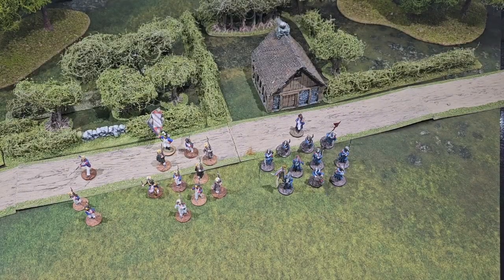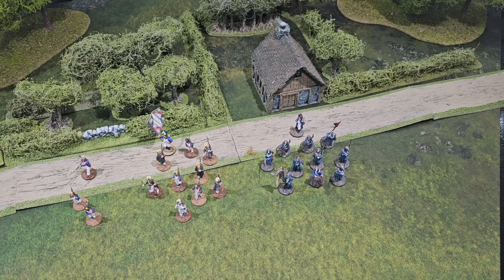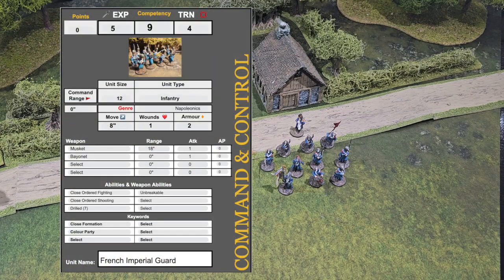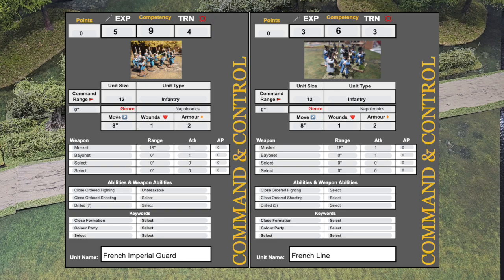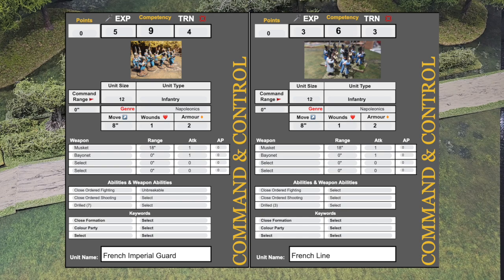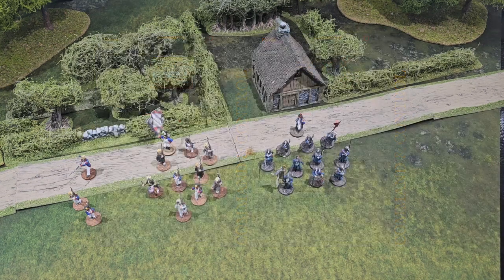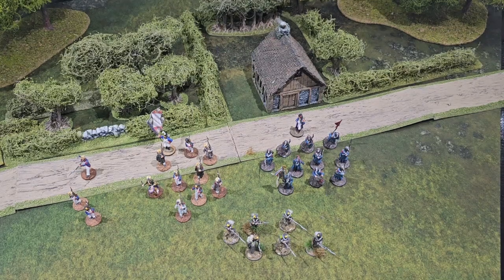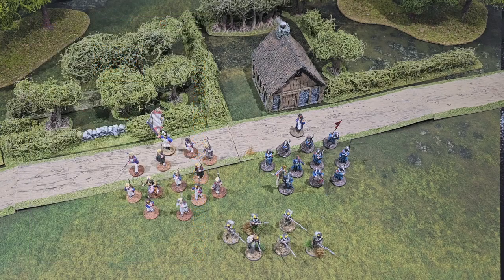Ep. 1 Command & Control How to Play: Units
Trimontium Hobbies & Bastion Games extend you a warm welcome to Command & Control (C&C), a RUCS game (Roll Under Combat System). As gamers many us have grown up engrossed in the Warhammer universe and laterly historic wargaming. However, we always felt most rules never quite scratched the itch we wanted from a wargame. It was hard to scale up or down without taking days to play, and not the easiest for new or young gamers to pick up and give it a go. It is from this desire for a fast, simple, tactically rich and scaleable game, that C&C was born.